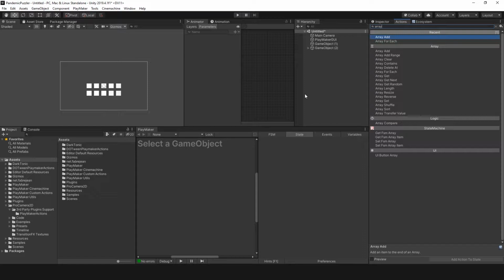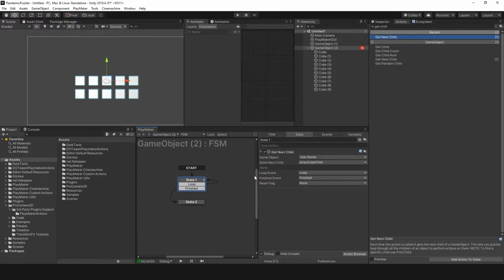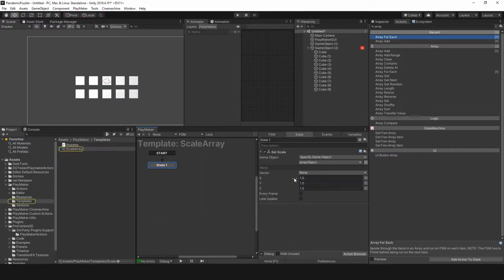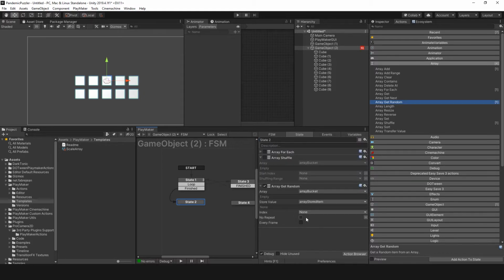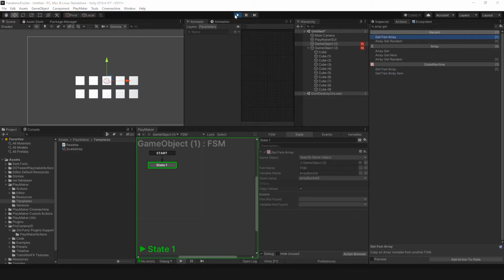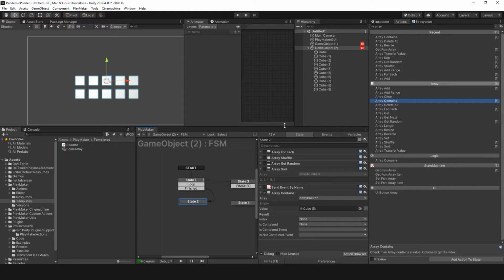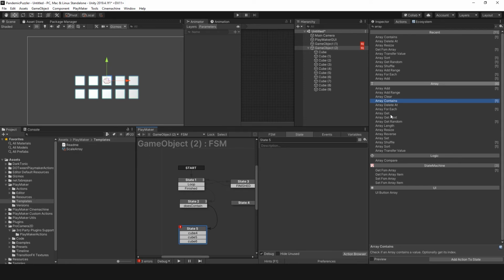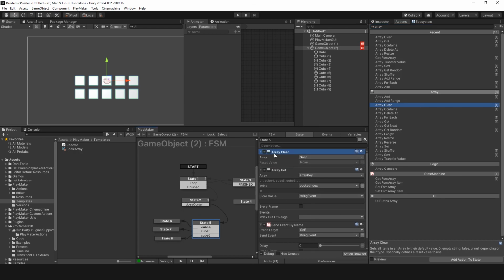How To Use Arrays (Playmaker)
Arrays can be a bit confusing but here we take a deep dive to completely understand almost everything you need to know about arrays.

We go into a slew of actions that should help you get started in your project right away.

Intro: (0:00)
Explaining Arrays (0:53)
Adding GameObjects into an Array (1:37)
Array For Each (4:12)
Array Add Range (6:37)
Array Shuffle (6:56)
Array Get Random (7:23)
Array Sort (7:45)
Array Transfer (8:37)
Get FSM Array (8:44)
Array Resize (11:17)
Array Contains (Setting up an Array Key) (11:21)
Array Get (Setting up an Array Key) (15:16)
Outro (17:23)